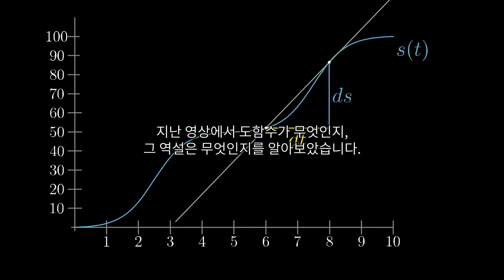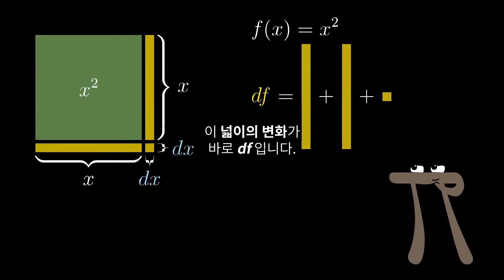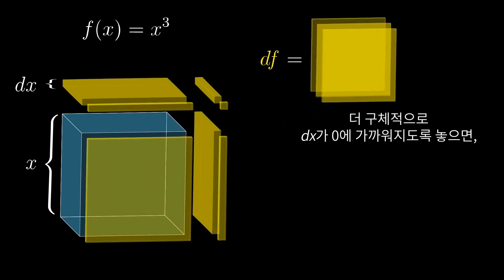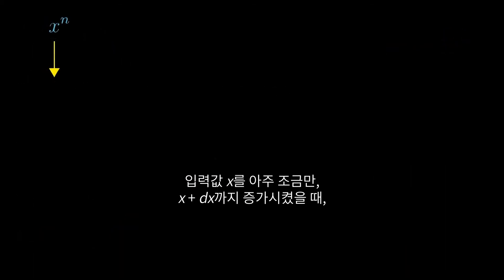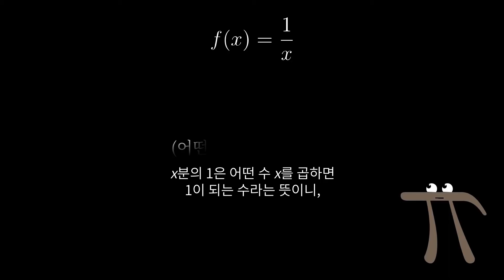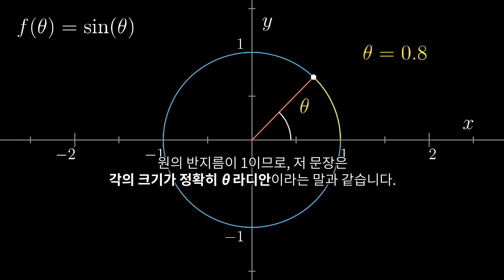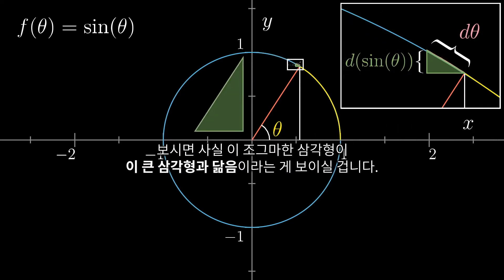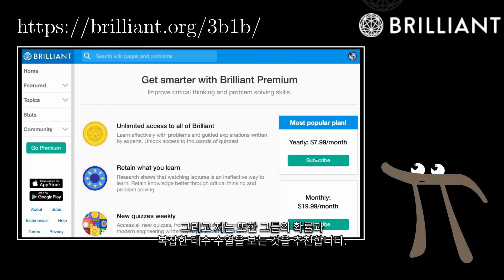제3장: 기하학을 통한 미분 공식 | 미적분학의 본질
"Derivative formulas through geometry | Essence of calculus, Chapter 3" 번역,

미적분학의 본질의 첫 영상을 시청하시고 오신 분들이라면, 미적분학과 기하학이 아주 밀접한 관계를 갖고 있음을 아실 겁니다. 결국 우리가 "미분법"으로 외우는 많은 법칙들 또한 기하학적인 관점에서 유도가 가능합니다!

이번 영상에서는 아주 기본적인 미분법들 중 거듭제곱 법칙(Power Rule)과 사인 함수의 도함수를 기하학적으로 다루어보겠습니다.

00:00 도입 _ 미분법
01:37 x²의 도함수
04:41 x³의 도함수
06:42 거듭제곱 법칙
10:07 1/x의 도함수
12:36 sin(x)의 도함수
16:56 마무리